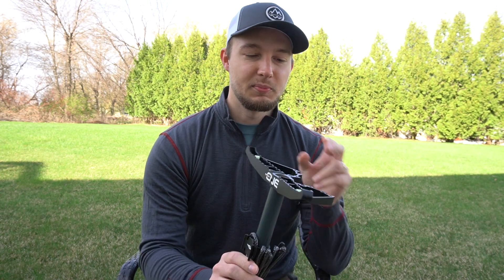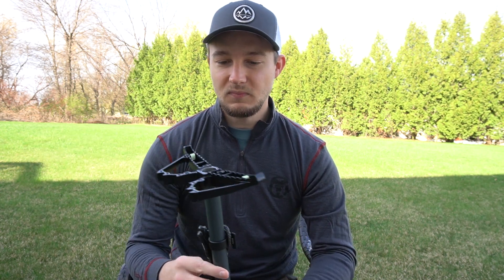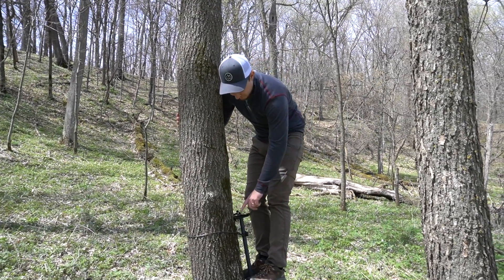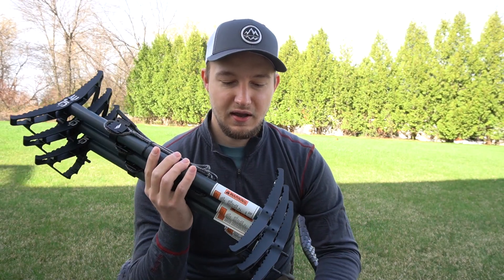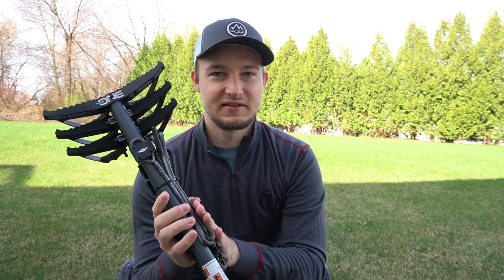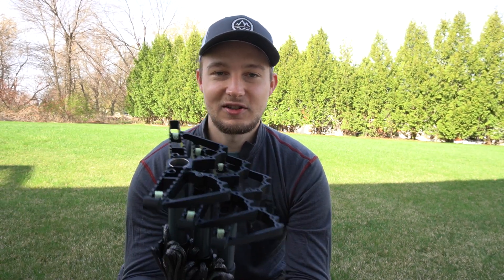TETHRD ONE STICK REVIEW | The BEST CLIMBING STICKS for BOWHINTING?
Cody reviews the new Tethrd One Stick! Is this the best climbing stick setup for bowhunters? Is it worth it?

Timecodes:
0:00 Intro
0:28 Tethrd One Stick Unboxing
1:10 Tethrd One Stick Features and Overview
2:43 Tethrd One Stick Testing
5:49 Is the Tethrd One Stick Worth it?

Our gear:
Main Lens
Microphone Adapter
SD Cards
SD Card Adapter
Hard Drive

Bow Specs: Bowtech Realm SS
         70 lbs, 28.5 in draw

Climbing Sticks
Camera Arm

Spotting Scope
Window Mount